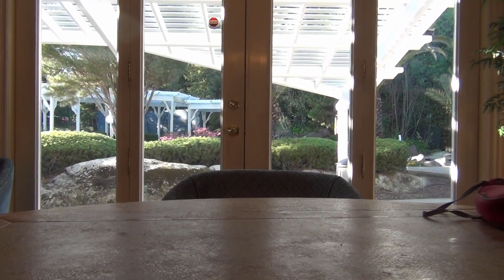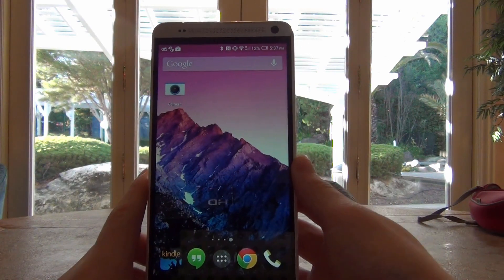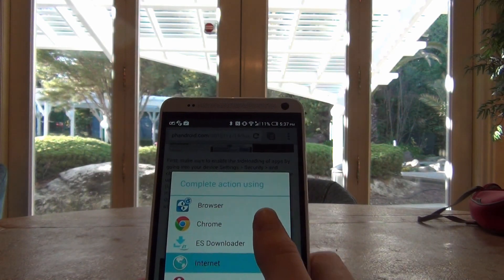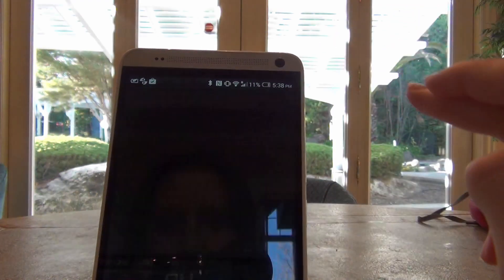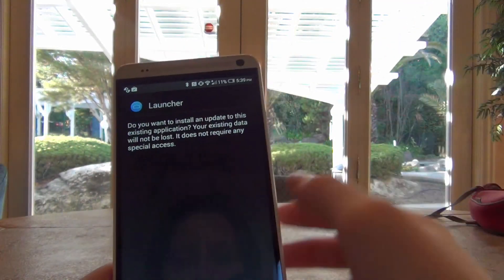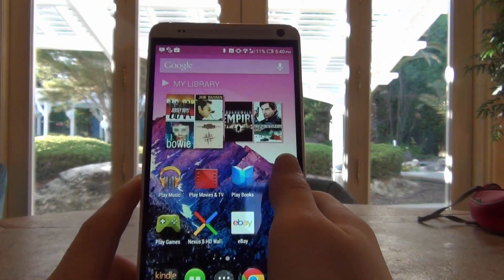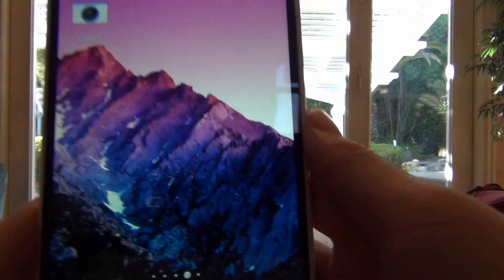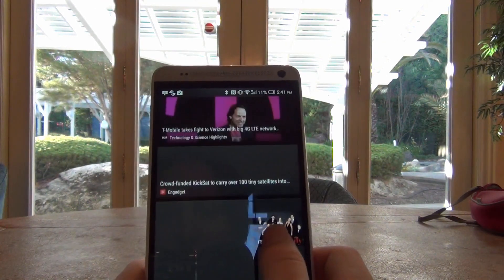Install Stock Android (No Root) on Any Phone - With Ok Google Voice